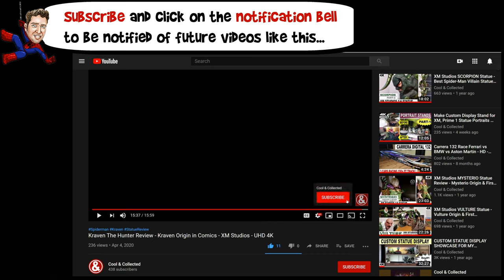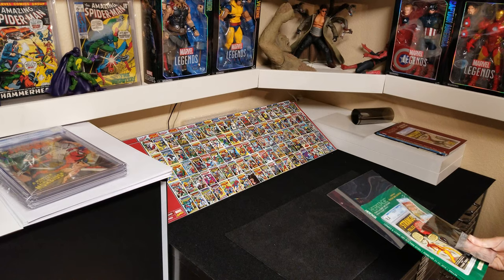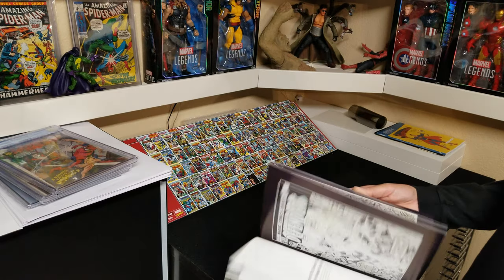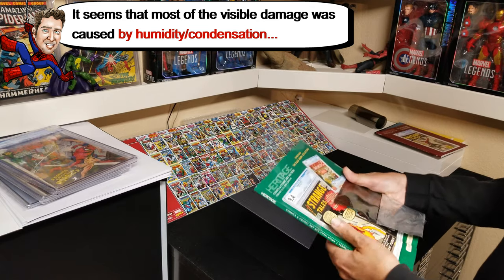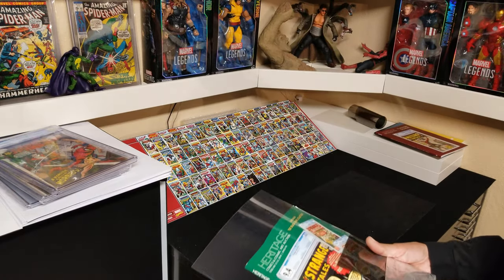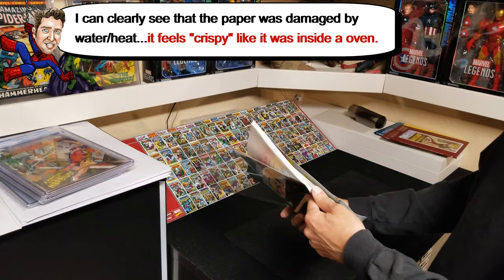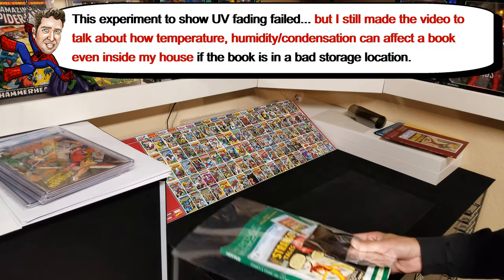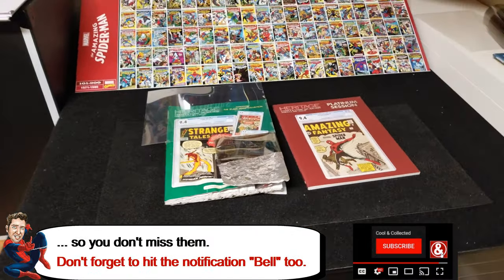My Comic Book Storage Experiment Failed - Bad Comic Storage Locations Talk - 4K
The goal of this experiment was to show UV damage when books are not stored properly.  It's not very noticeable in the video, but there was some fading in the areas not protected w/ UV film, however I failed to keep checking the other conditions...

There was a lot of humidity/condensation in the area by the window where I kept the book so even though there was some UV damage, the extreme heat and the humidity/condensation did far more damage than the UV/Fading.

The experiment failed, but I still posted the video to show that a book stored inside in a temperature-controlled room can still be damaged if it kept in a bad location.

Garage, Laundry Room, Kitchen, Bathroom, Attic, Basement. They all can be bad places to store your book if you are not careful. As my friend mentioned to me, a Fireproof Safe can also be a bad place to store your comic book.

I kept the temperature inside that room around 75F - 77F, and humidity around 40% (ranging 30-%-45%)... HOWEVER, the part of the room that got direct sunlight was much warmer and the area closer to the window had almost double the humidity. the window actually had a lot condensation/humidity some days.

Comic Book Storage Cabinet - Best Way to Store Graded Comic Books CGC CBCS PGX - UPDATE - UHD 4K